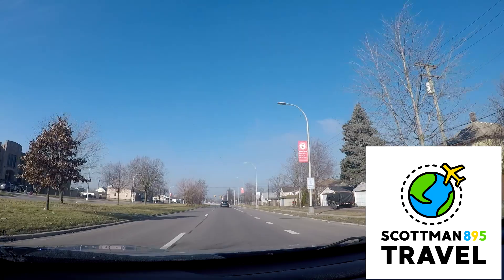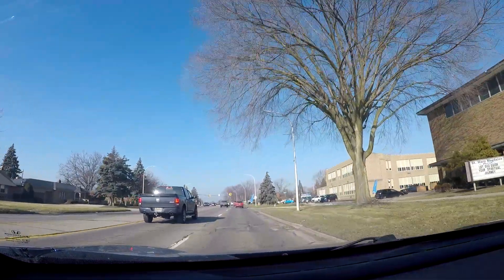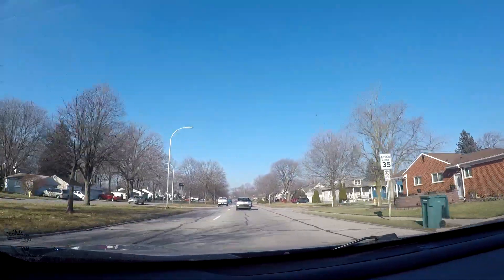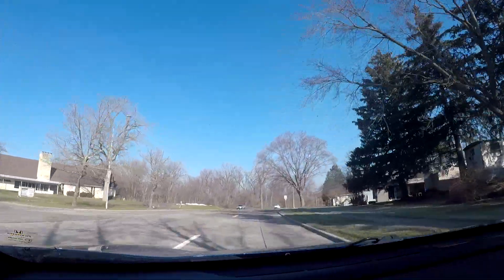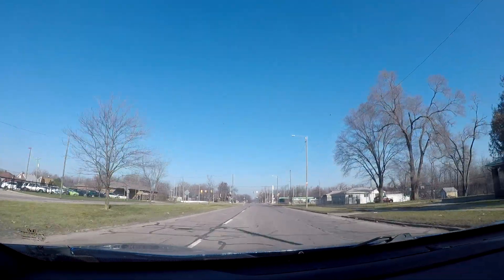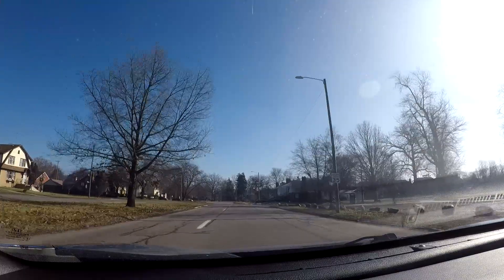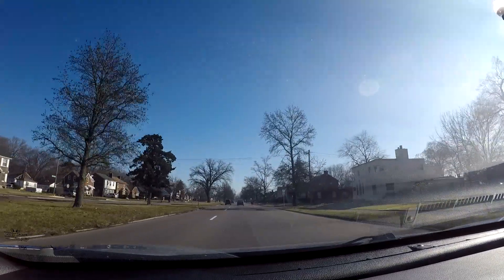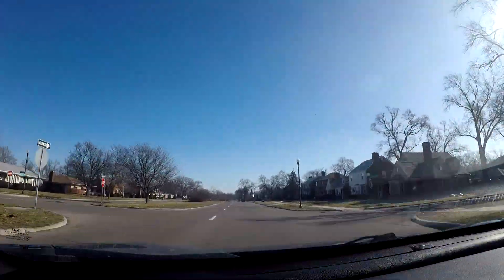Driving with Scottman895: West Outer Drive North | DETROIT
Outer Drive is a road which goes around the city of Detroit. This time, I drive the entirety of the western portion of Outer Drive which is significantly longer than East Outer Drive. I start off on Outer Drive from where it begins at Jefferson Avenue in Ecorse and then go all the way to Livernois Ave in the west side of Detroit. Outer Drive goes through Ecorse, Melvindale, Lincoln Park, Allen Park, Dearborn, Dearborn Heights, and Detroit and also goes through Rouge Park.

SPECIAL THANK YOU to my Patrons! You are really awesome, and I cannot thank you enough for your kindness and support: Katie Duncan, ambientocclusion, Stephen, Sophia Nope, iodeslykos, Mark Renker, Alissa Ruder